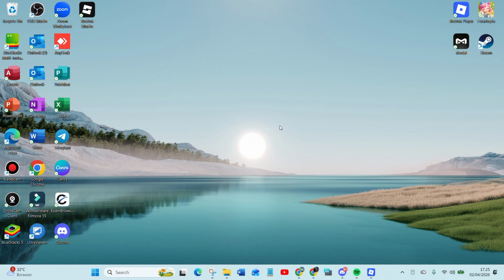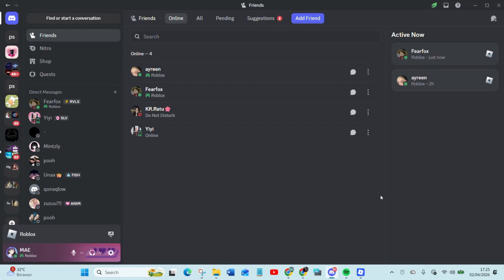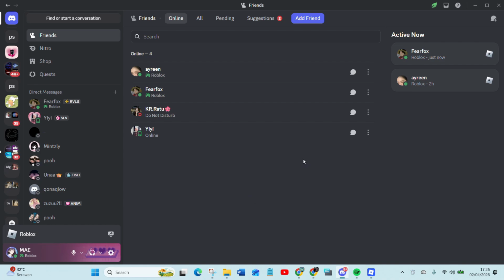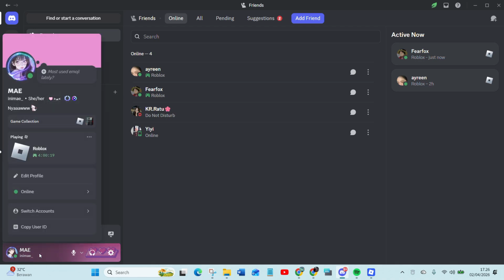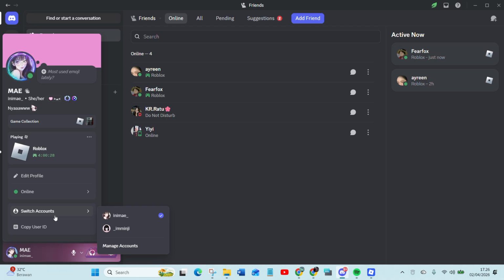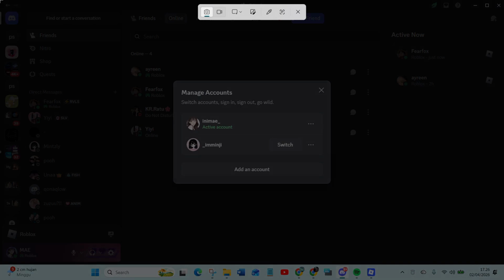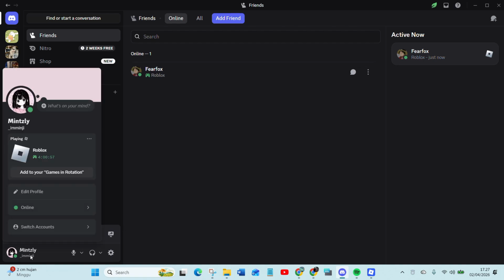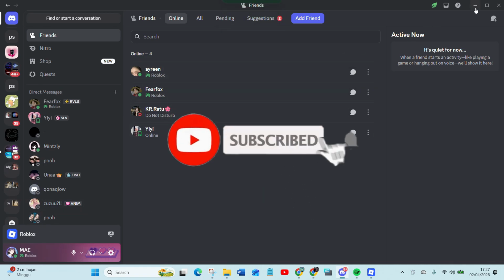How to Switch Account on Discord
Discord’s desktop application allows users to quickly switch between up to five different accounts, rather than requiring them to log out and log back in each time they want to use a different account.

For instance, if someone has a personal Discord account and an account they use for work, they can quickly switch between these accounts in the Discord desktop app using the Account Switcher feature.